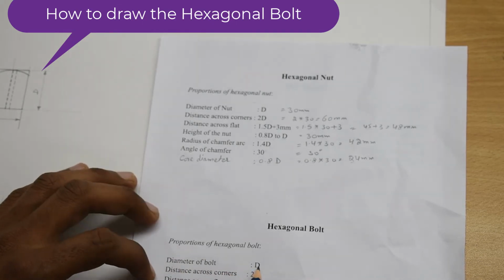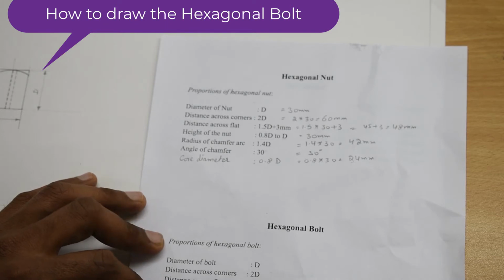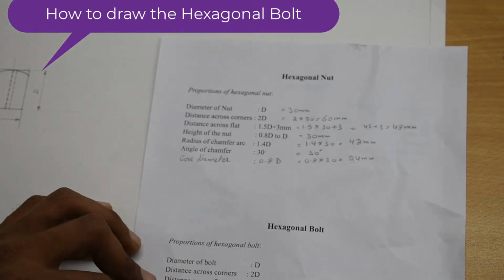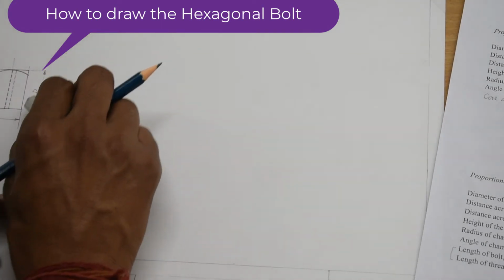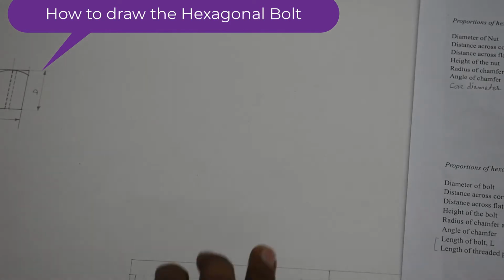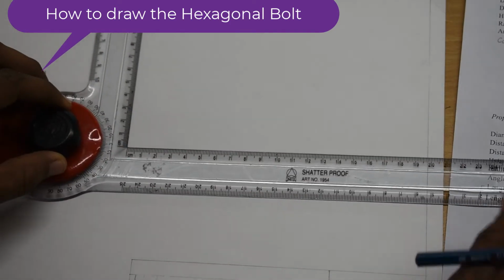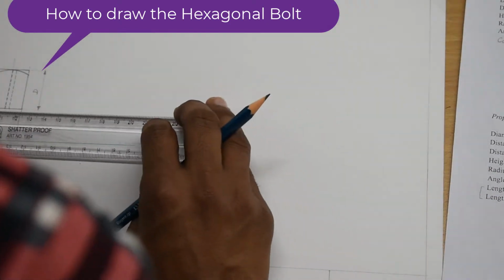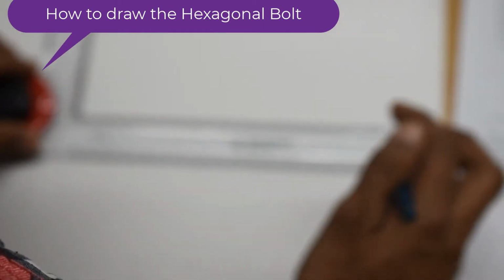how to draw the hexagonal bolt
Referenec book is ND BHATT  @ Punit Saini